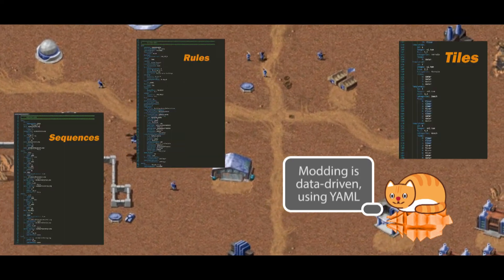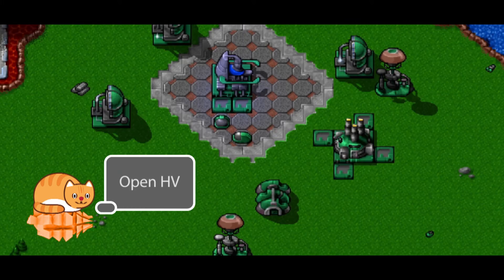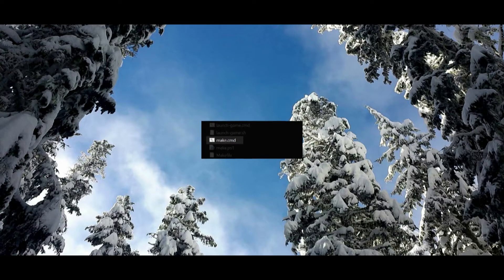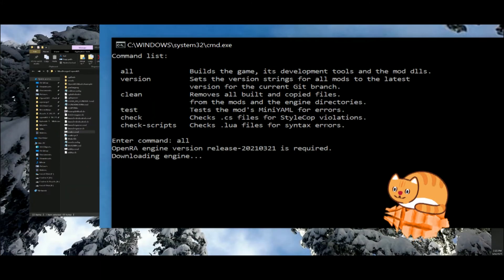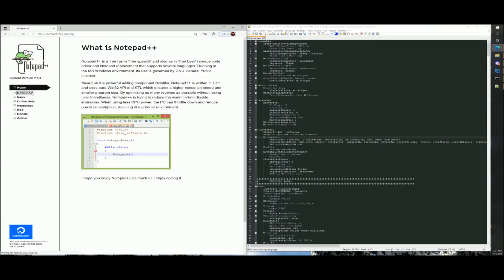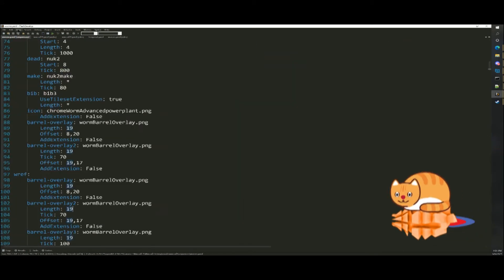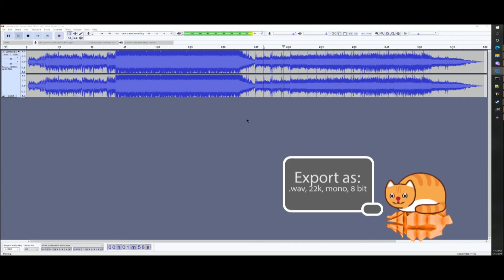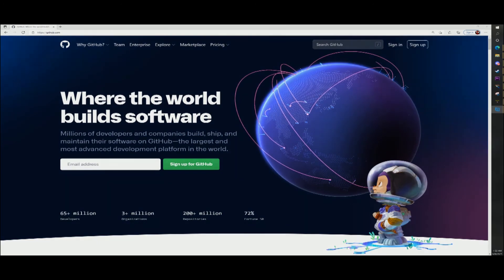[MoRA] Modding OpenRA : 01 [Welcome] | Mod Forged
Enter into the world of modding openRA.

00:00 - Intro
0:26 - Welcome
1:14 - SDK Setup
2:28 - External Tools